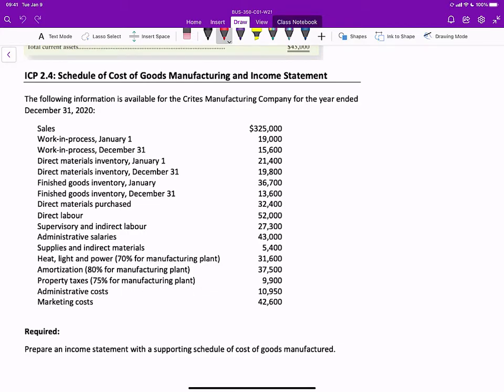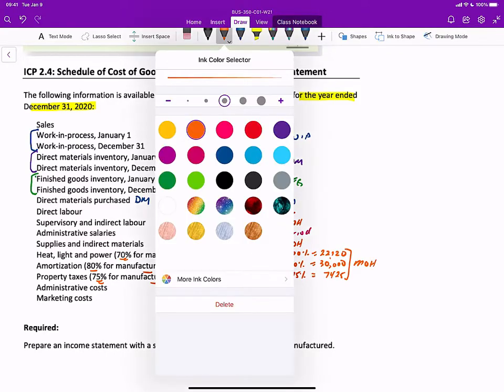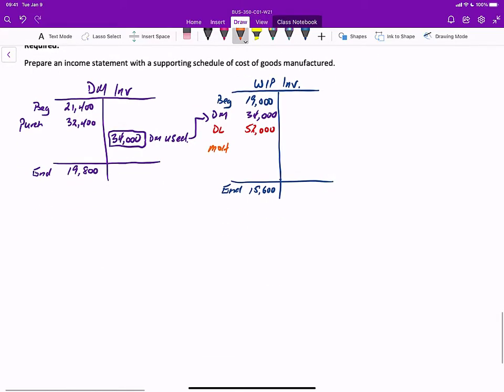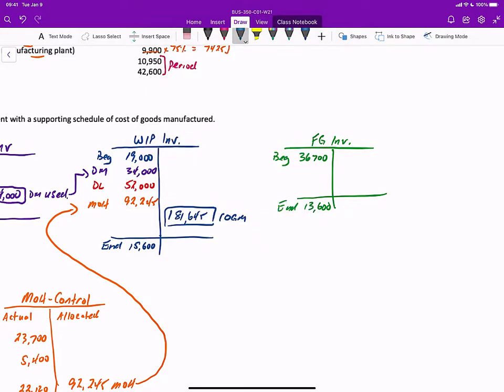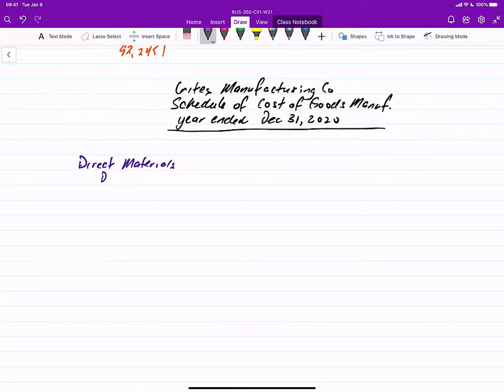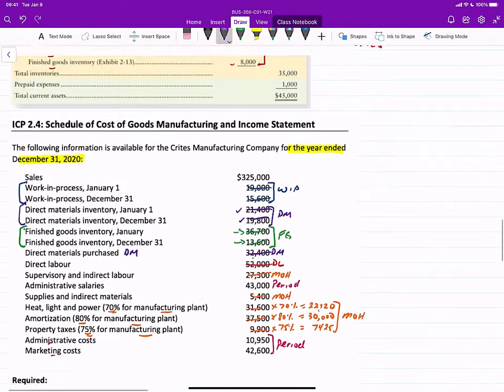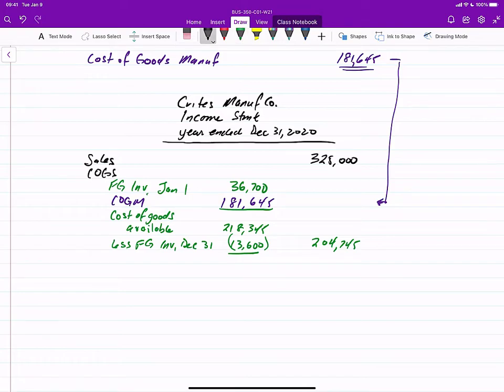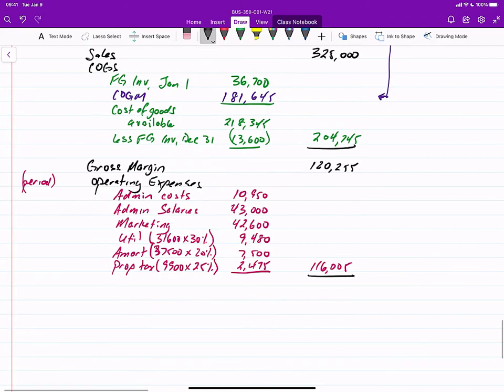Preparing a Management Accounting Schedule of Cost of Good Manufacturing and Income Statement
This video demonstrates how to prepare a Schedule of Cost of Goods Manufactured and an Income Statement.